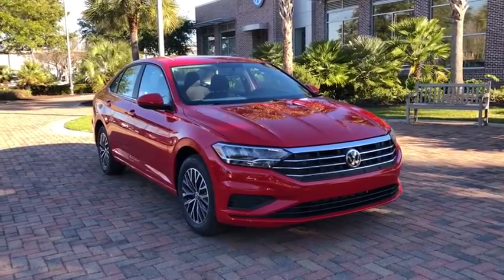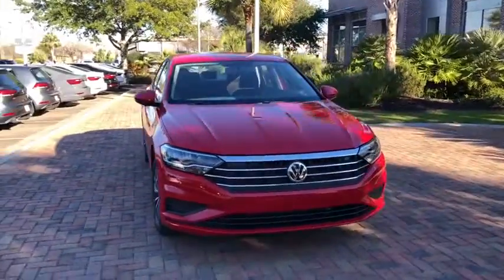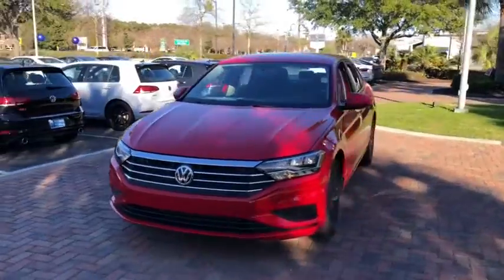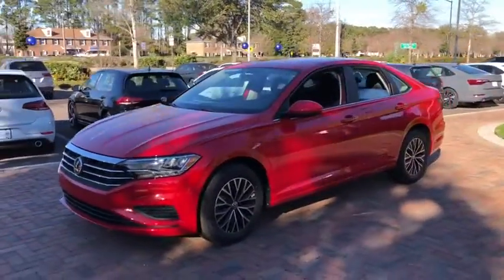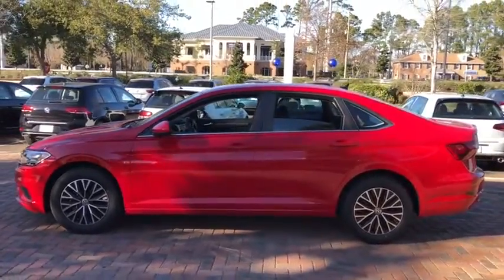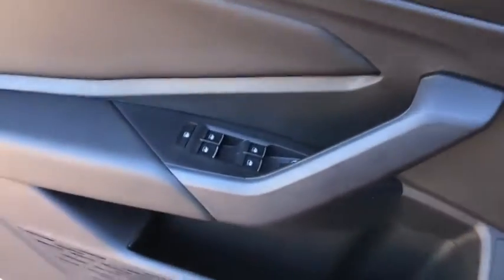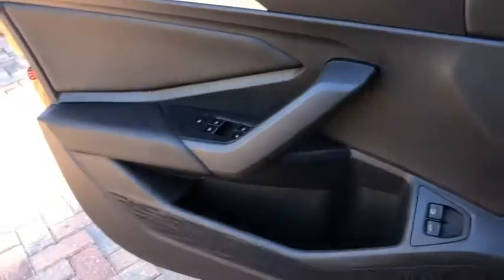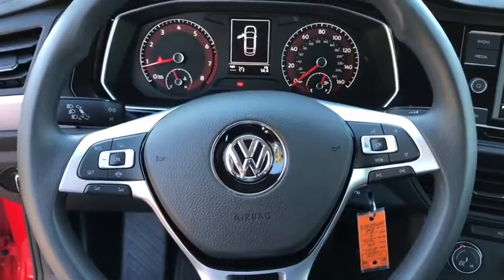2021 Volkswagen Jetta Charleston, Mt. Pleasant, West Ashley, North Charleston, Summerville, SC 41220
Tornado Red New 2021 Volkswagen Jetta available in Mount Pleasant, South Carolina. Servicing the Mt. Pleasant, West Ashley, North Charleston, Summerville, SC area.
2021 Volkswagen Jetta 1.4T S - Stock#: 41220 - VIN#: 3VWN57BU9MM024216

Recent Arrival! 2021 Volkswagen Jetta 1.4T S Red 1.4L TSI Cloth. 30/41 City/Highway MPGbrbrbrWhile every effort is made to ensure the accuracy of the information on this site errors do occur so please verify information with a customer service agent. Prices do not include destination charges or any additional accessories . A $499.00 Closing Fee is included in the advertised price. All prices and offers are before state city and county tax tag title and license fees. Out of state buyers are responsible for all state county city taxes and fees as well as title/registration fees in the state that the vehicle will be registered. All other discounts are contingent on approved credit through VCI. All prices and offers include all incentives which the dealer retains unless otherwise specifically provided. The full cash price charged at any dealership depends on many factors including all products and services bought with the vehicle.